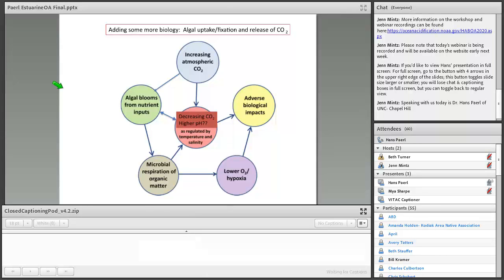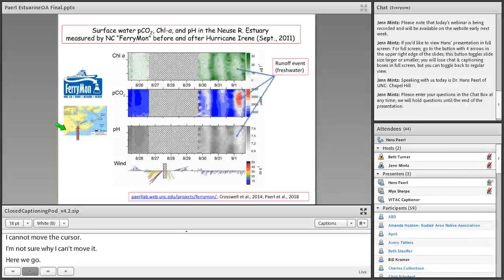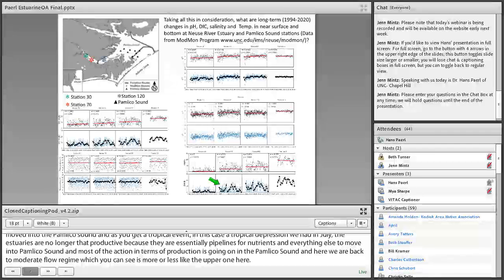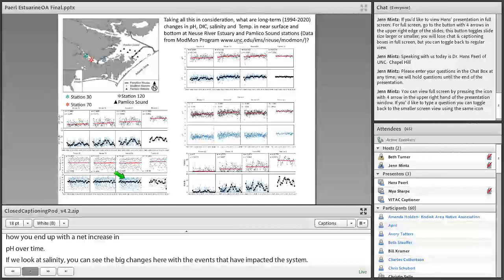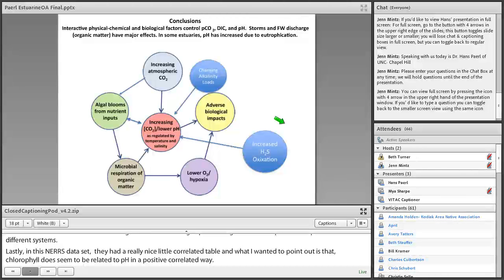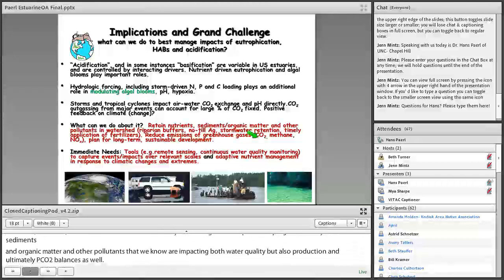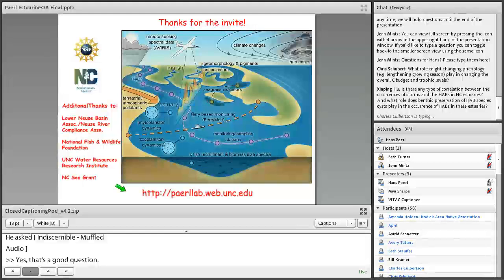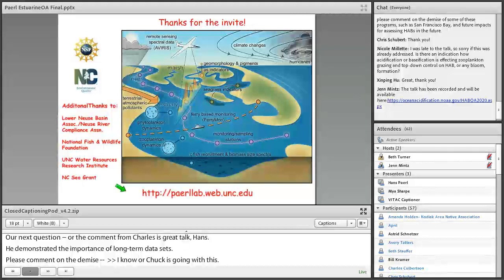Acidification, eutrophication and HABs in estuarine waters: What do long-term data tell us?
Hans Paerl of University of North Carolina- Chapel Hill discusses how estuaries receive and process nutrient loads generated in coastal watersheds and often exhibit accelerated rates of primary production (eutrophication), phytoplankton blooms, hypoxia and associated water quality and habitat declines.  As such, they are highly dynamic with respect CO2 fixation and mineralization of autochthonous organic matter (OM), which modulate pH.  Watershed-derived (allochthonous) OM plays an additional role in mediating carbon fluxes and pH.  Increasing anthropogenic activities as well as climatic changes (more extreme episodic rainfall events and increasingly variable wet/dry cycles) impact nutrient and inorganic/organic carbon loading to estuaries.